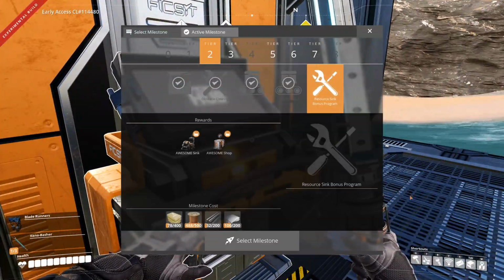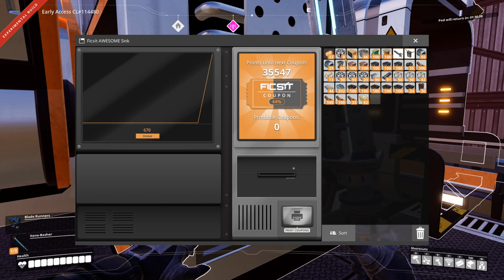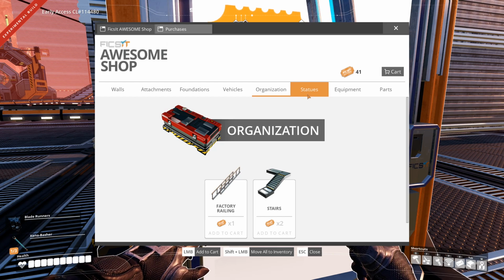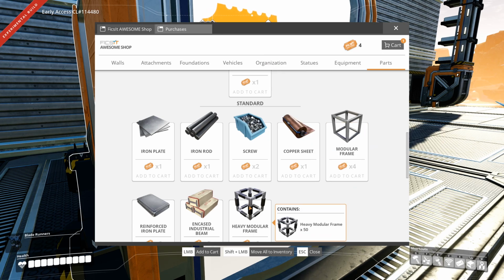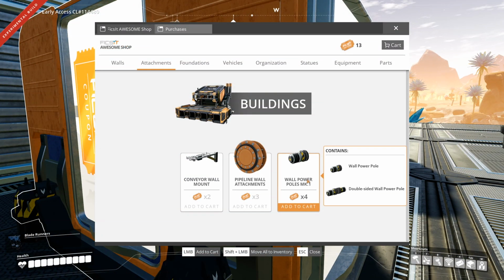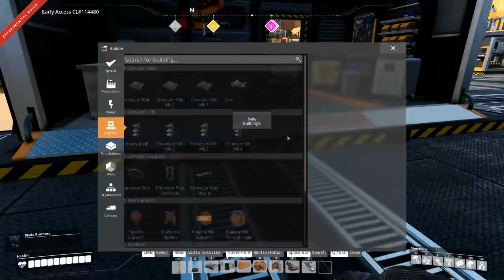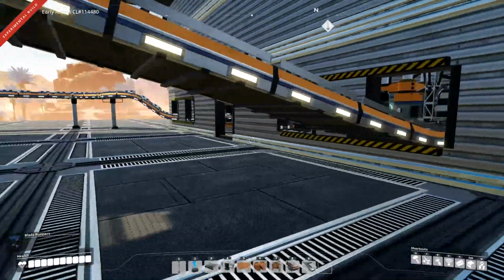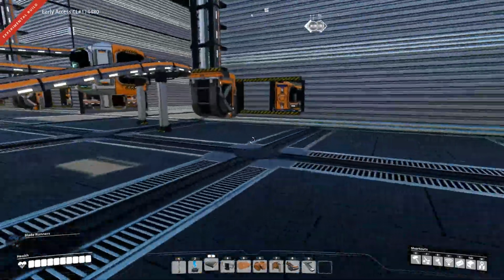Satisfactory S2 E18 - Update 3 Neverending... New Items (and the Coupon Store)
Time to have some fun exploring all the new items available with Update 3, including the CyberWagon Easter Egg :)